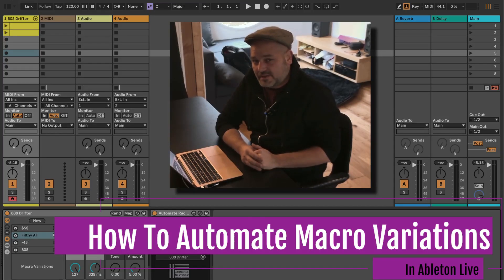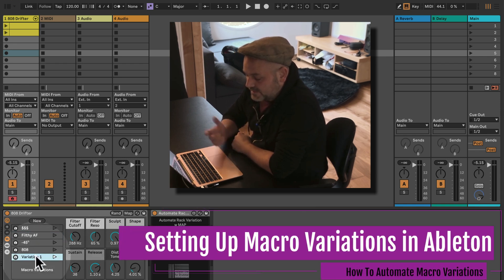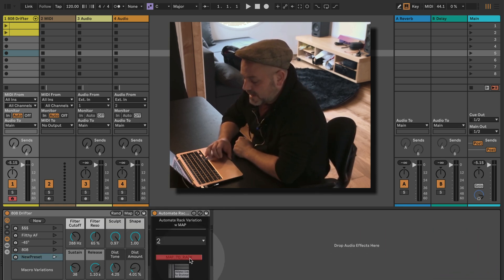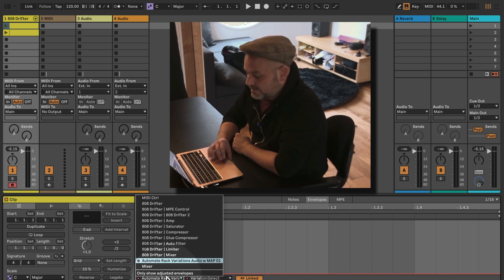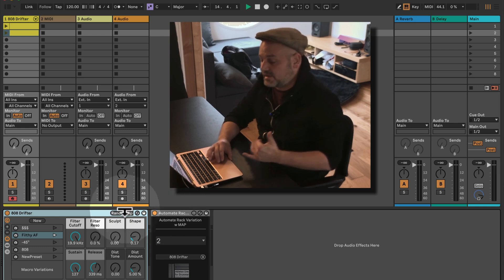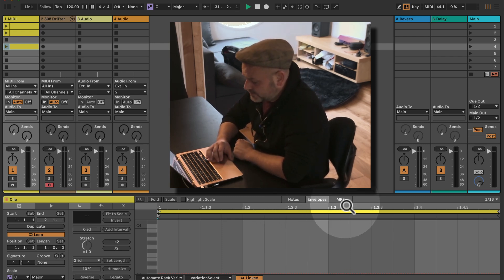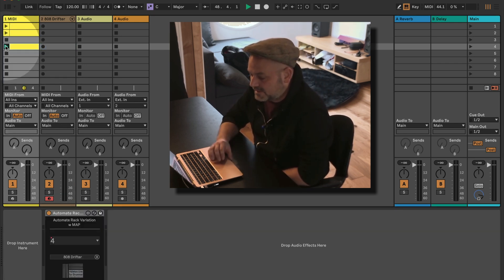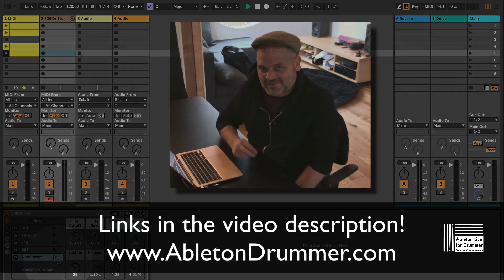How to Automate Macro Variations in Ableton Live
Chapters:
0:00 How to automate macro variations in Ableton Live
0:32 How to set up Macro Variations in Ableton Live
0:58 How to control and trigger Macro Variations in Ableton Live
2:02 How to Automate Rack Presets in Ableton Live